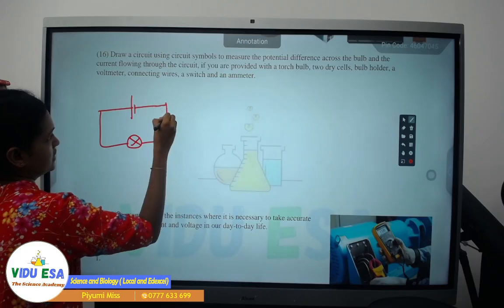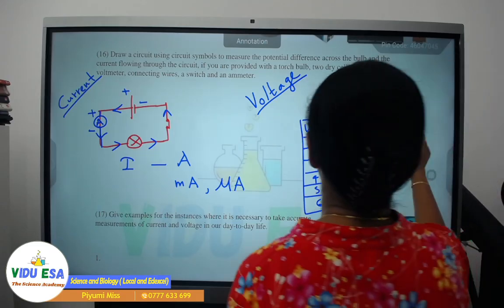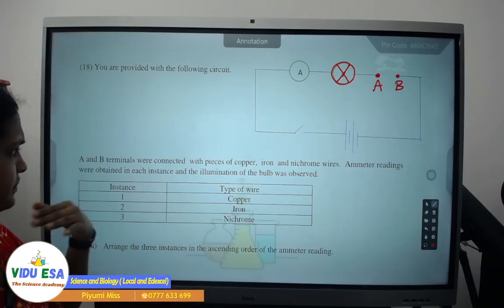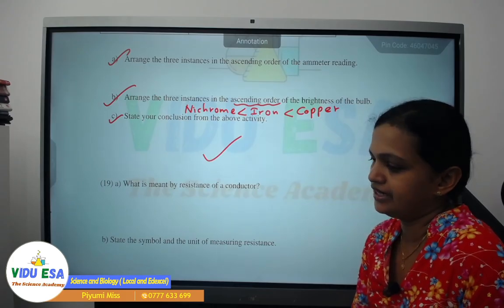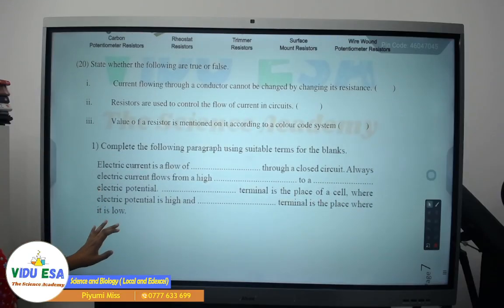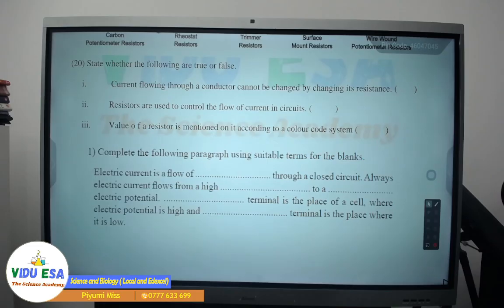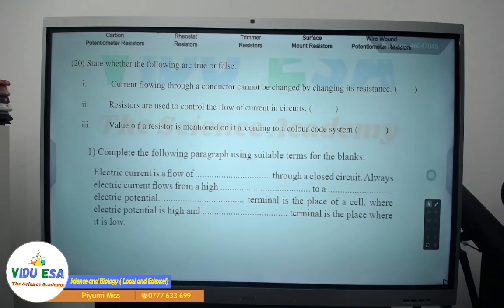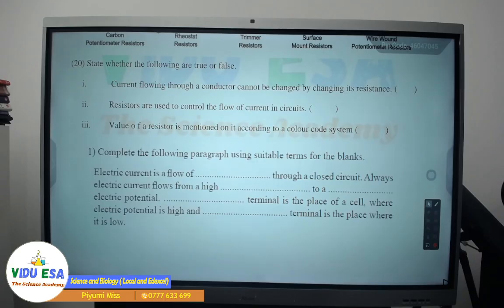Grade 8 - Unit 7 - Measurements Associated with Electricity - Part 2